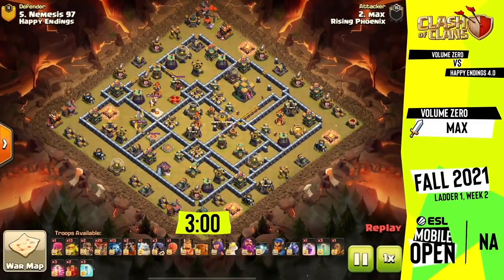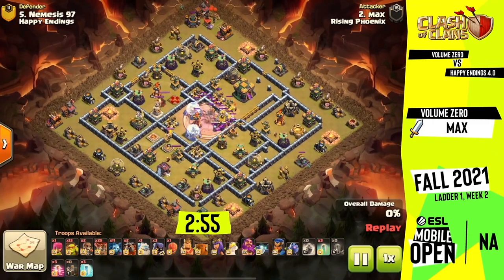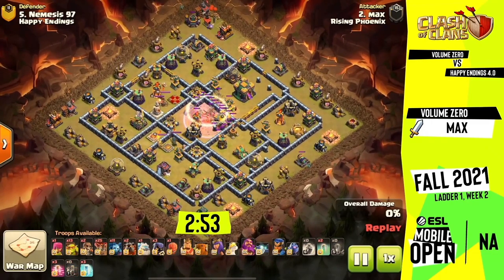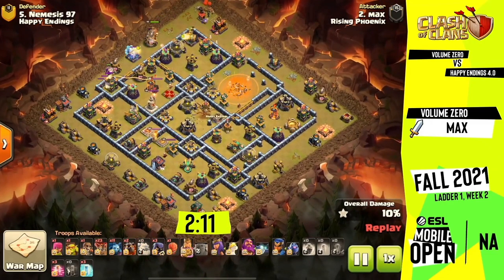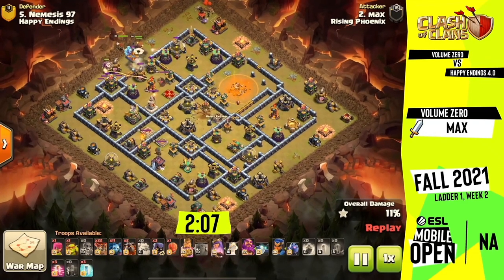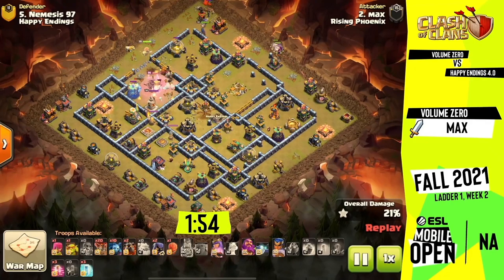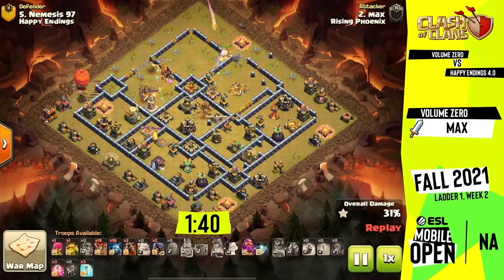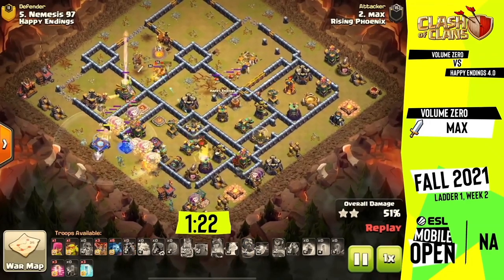max's hit Attack in clash of clans | TAICOC | ClashWorlds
Hello everyone
Welcome to TAI COC  play gaming